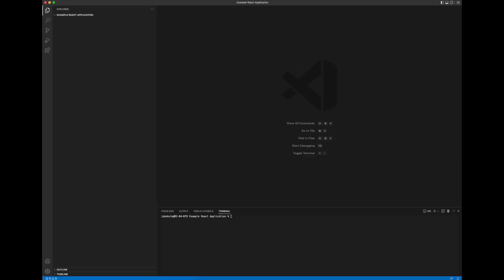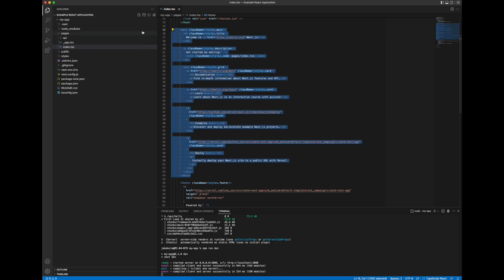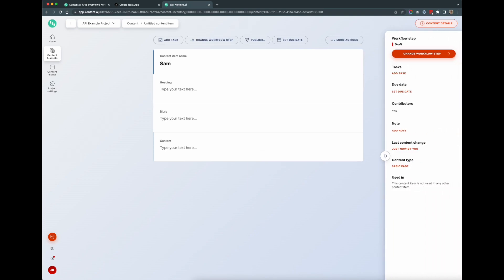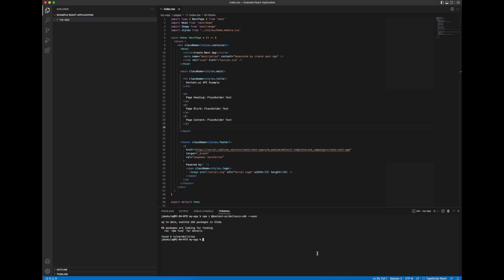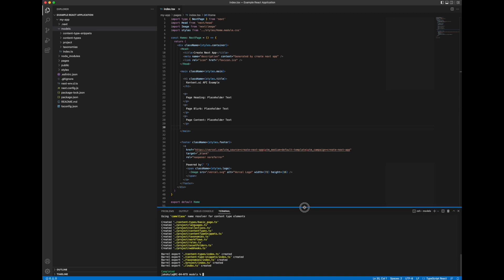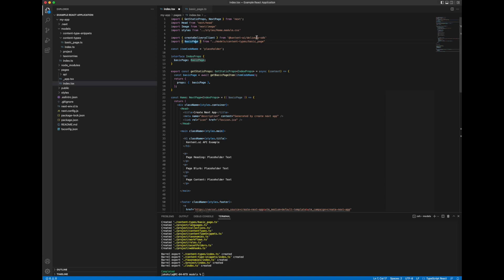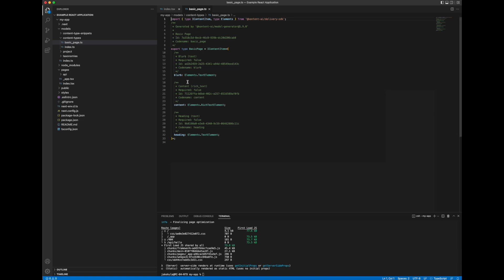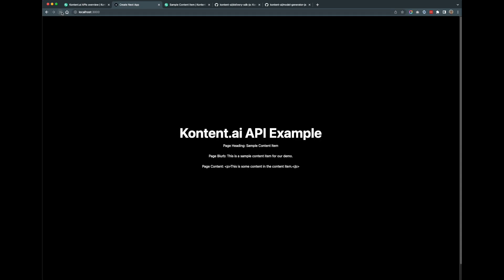Kontent.ai - Delivery API Example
A demonstration of the Delivery API. This video covers:
- Set up of a JS based front end and installation of the required packages
- Look at the model generator package which gives us a strongly typed content model reference
- Rendering dynamic content on a web page